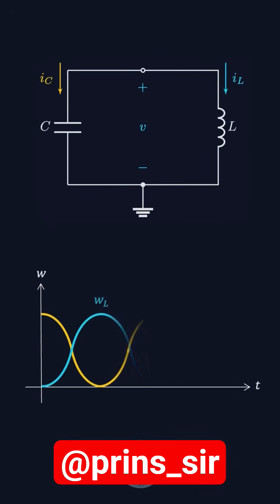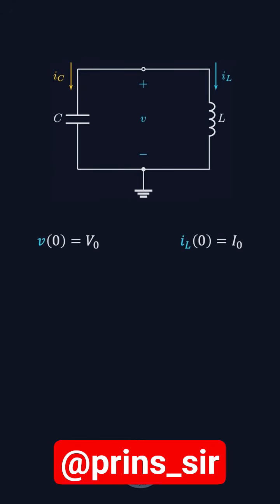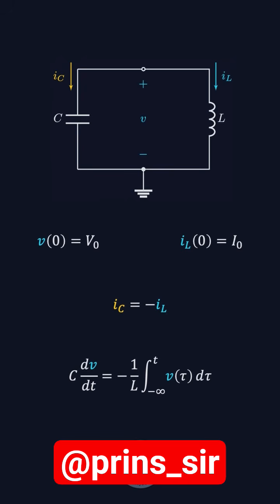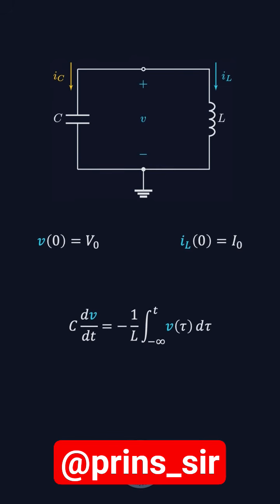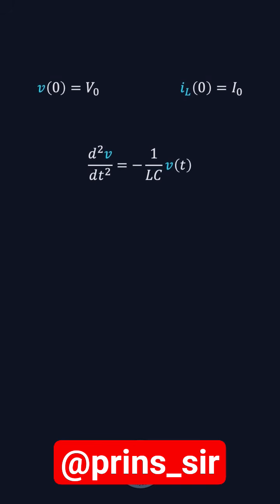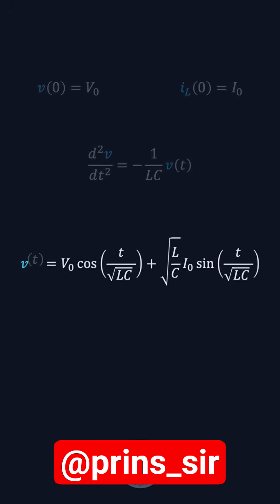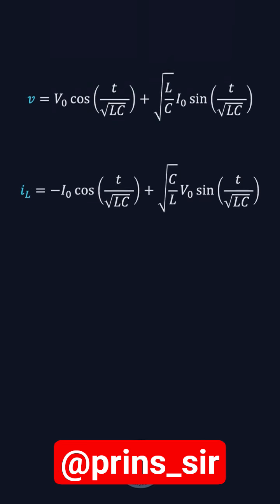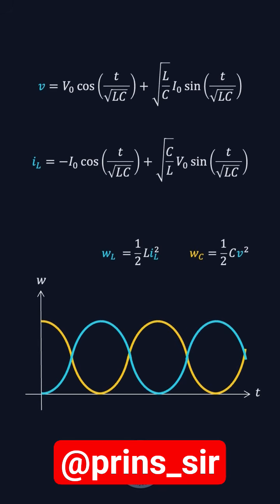physics 😀shorts maths 11physics 12physics jee mathematics boardexam advancemaths science